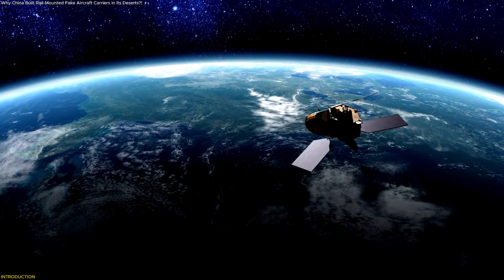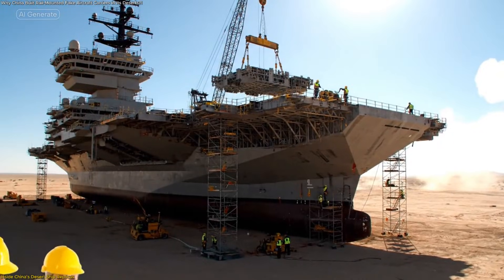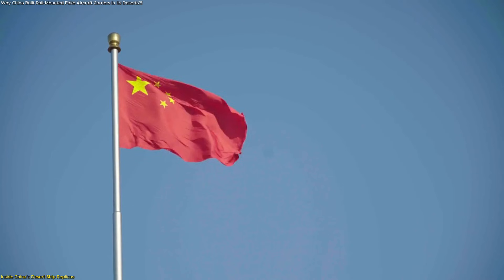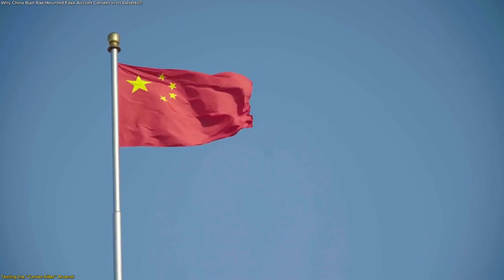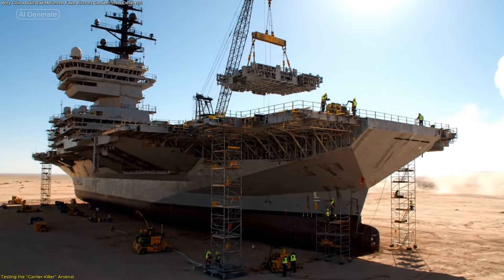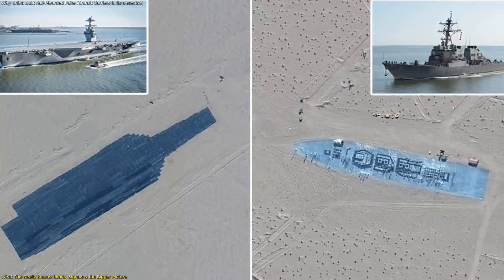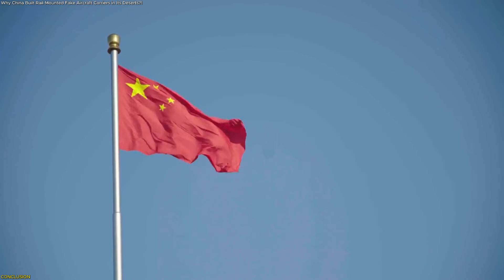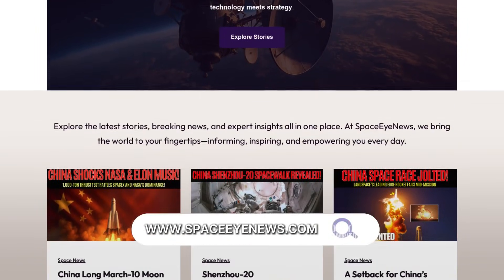What Is China Testing on These Fake Aircraft Carriers in the Desert?!?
New satellite images have uncovered one of the most unusual engineering projects happening in China’s remote deserts: full-scale replicas of U.S. aircraft carriers and destroyers, some even mounted on long rail tracks. This video breaks down why China is building fake aircraft carriers in the desert, what these giant structures are used for, and how they fit into a rapidly evolving network of long-range tracking, targeting, and sensor technologies.
These massive replicas aren’t props — they operate as precision testing grounds, allowing engineers to simulate movement, calibrate advanced guidance systems, and study how long-range platforms lock onto large, ship-sized targets. This discovery provides a rare real-world glimpse into how major nations refine high-tech capabilities far from public view.

🚀 Space tech. Satellites. Innovation.